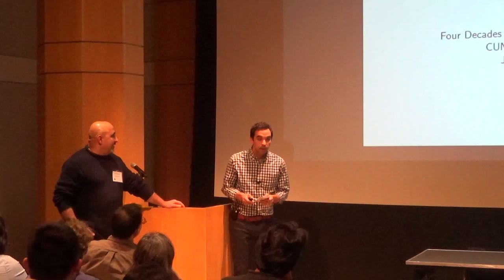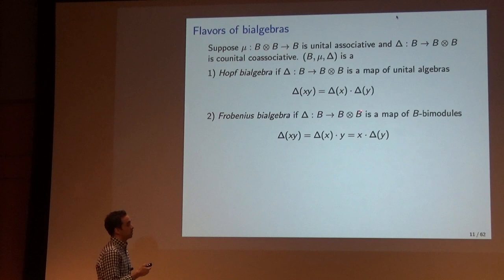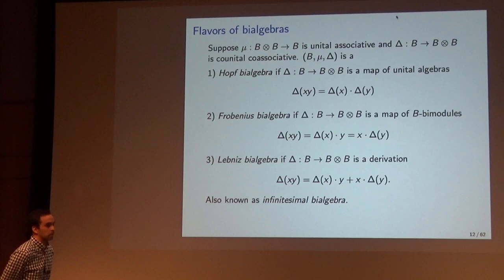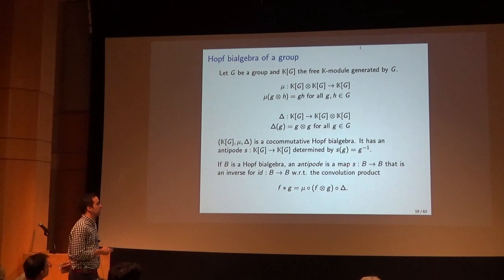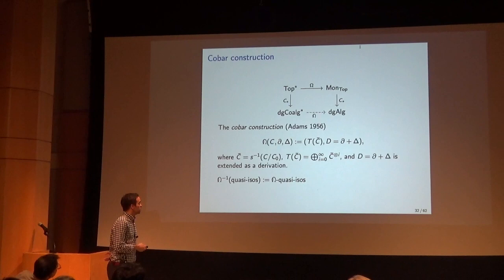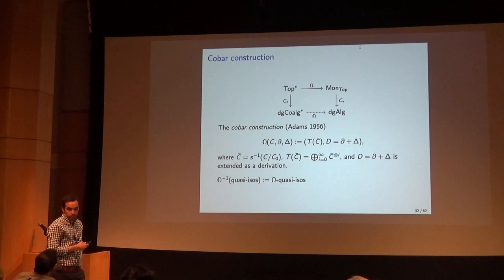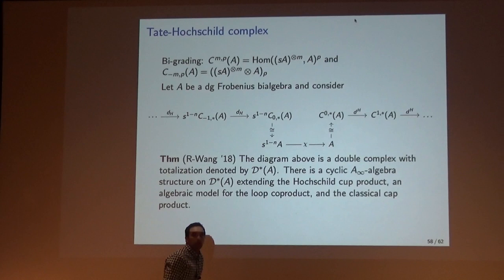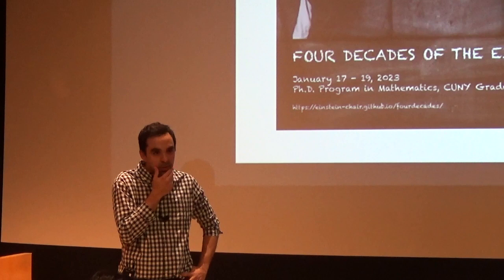Manuel Rivera | Bialgebras and loop spaces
Abstract:
A bialgebra is a vector space equipped with a multiplication map and a comultiplication map satisfying certain compatibilities. Bialgebras are ubiquitous throughout mathematics and they appear in different flavors with the multiplication and comultiplication maps satisfying different types of compatibility equations. Some prominent examples are Hopf bialgebras, Frobenius bialgebras, Lie bialgebras, and infinitesimal bialgebras. In this talk, I will discuss the construction and significance of different bialgebra structures associated to spaces of loops in a geometric space.

The first discussion will focus on a chain level lift of the classical Hopf bialgebra structure on the homology of the based loop space of a topological space. The construction of such a lift will use a version of Adams’ cobar construction applied to a chain coalgebra model for the underlying space. The cobar construction may be used to describe coalgebraic models for the homotopy theory of (non-simply connected) spaces extending seminar work of Quillen, Sullivan, Goerss, and Mandell. One of the upshots is an explanation of the sense in which the coalgebraic structure of the chains on a space completely determines the fundamental group.

The second discussion will focus on bialgebra structures inspired by Chas and Sullivan’s string topology operations on families of free loops on a manifold. I will describe a construction which allows us to incorporate two major intersection type operations, known as the Chas-Sullivan loop product and the Goresky-Hingston loop coproduct, into a single bialgebra structure where the multiplication and comultiplication are "infinitesimally" compatible. The resulting structure turns out to have a surprising homological algebra interpretation.